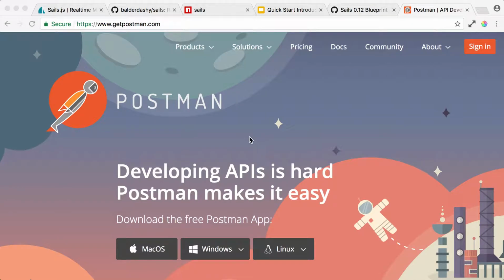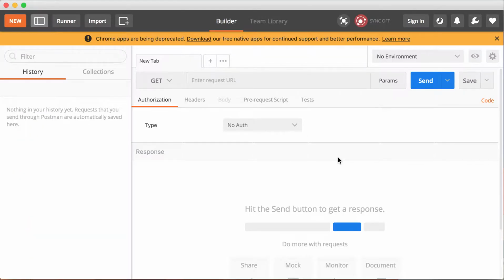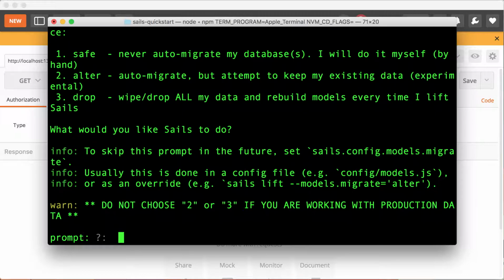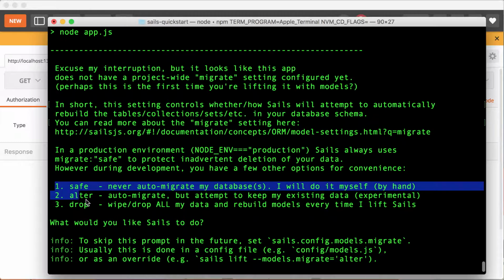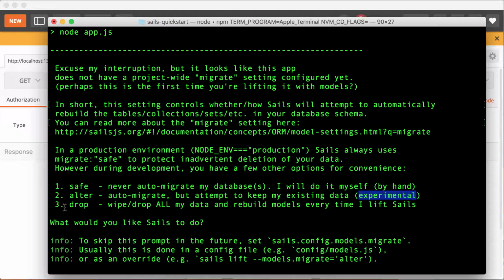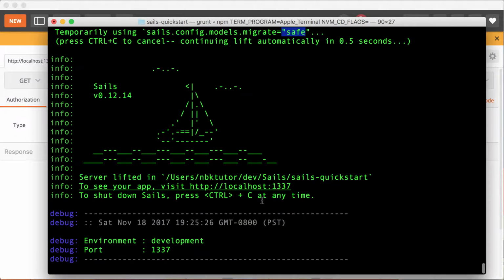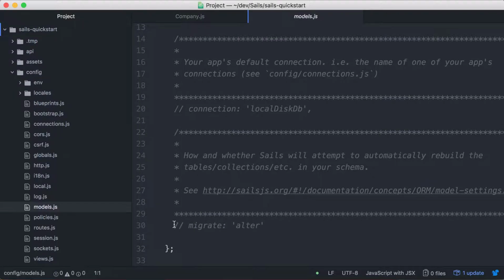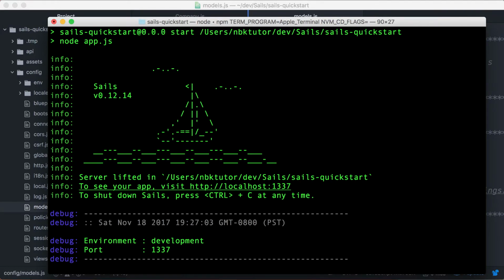08 Setting Up the Migrate Strategy in Sails